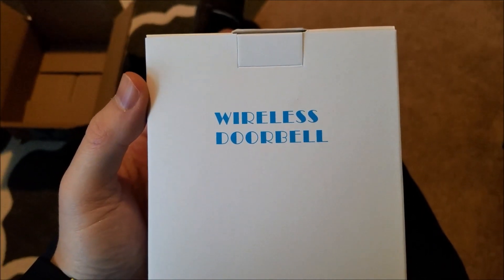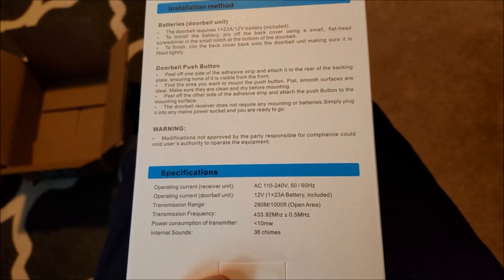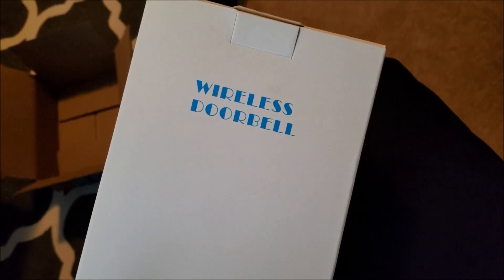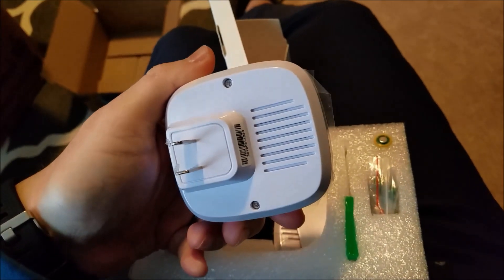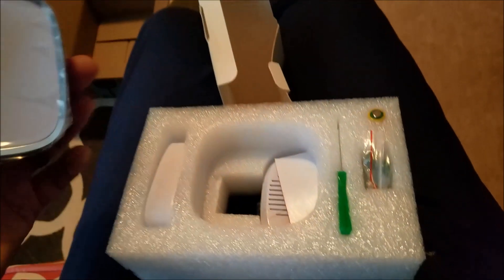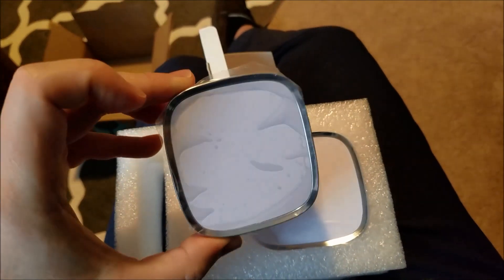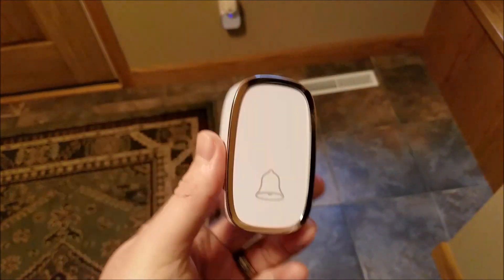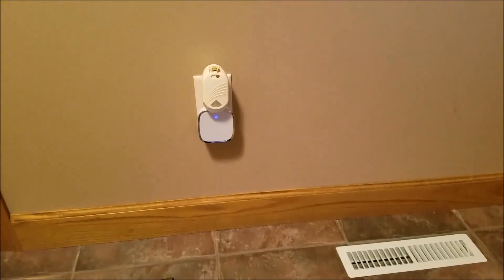Ultimate Wireless Doorbell Unboxing & Review: Amazon Govee Waterproof Wireless Door Bell